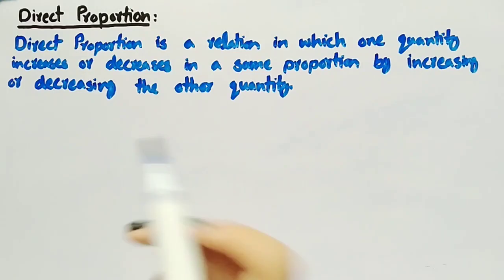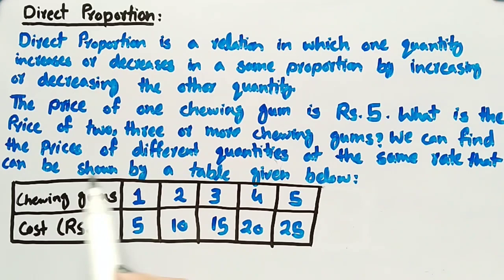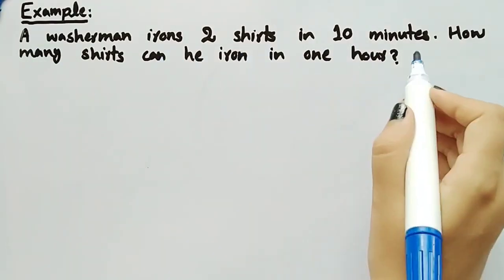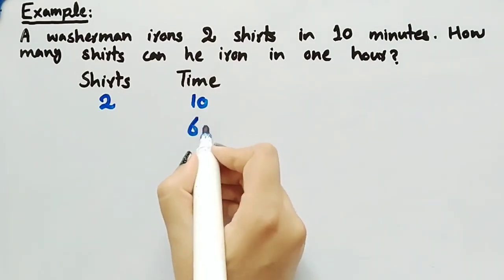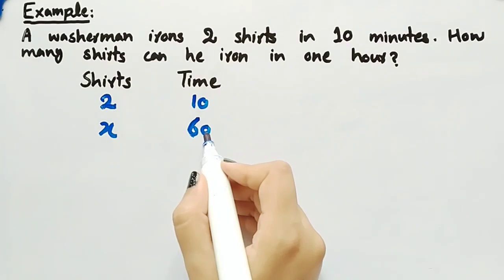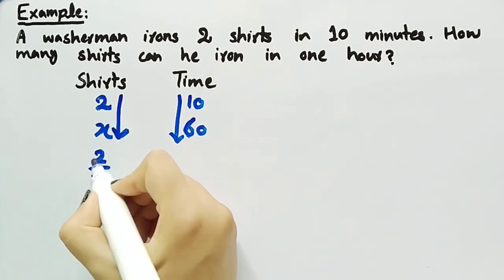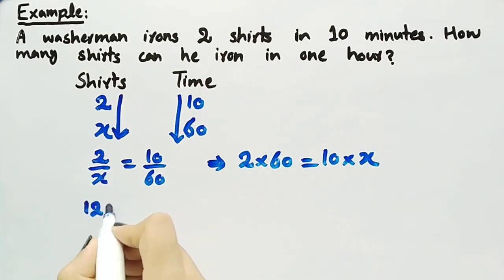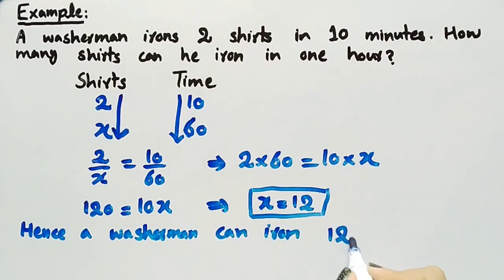What is Direct Proportion with Example | Pythagoras Math